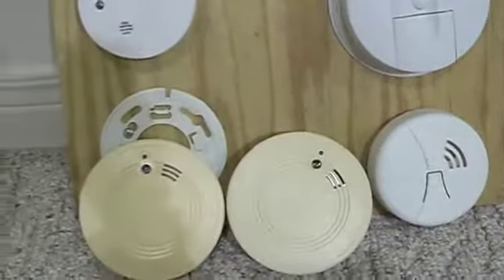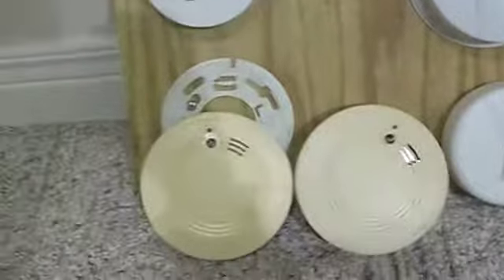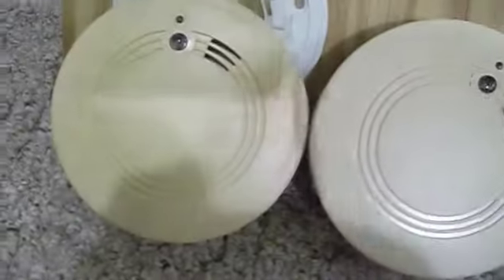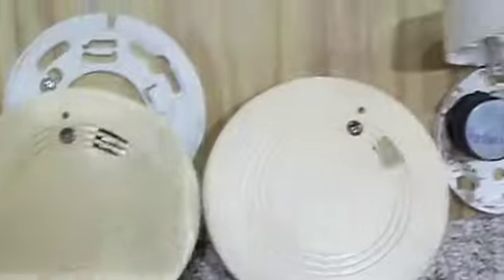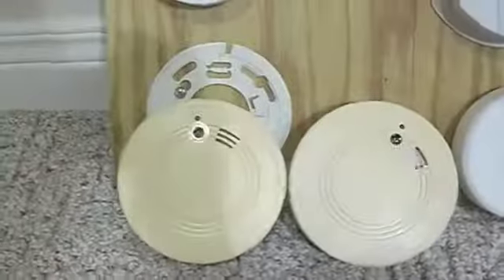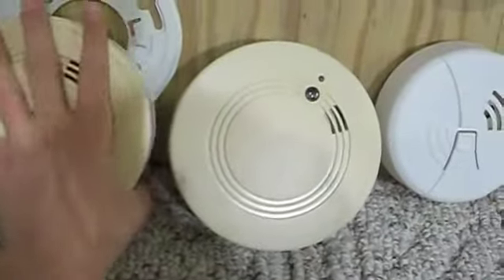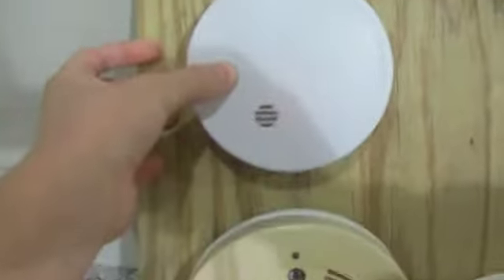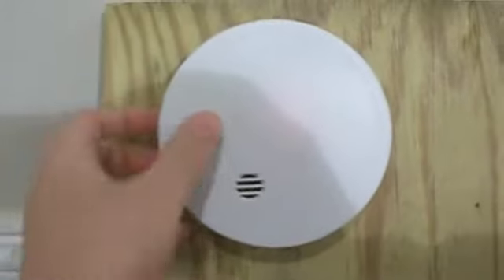How to change a smoke alarm battery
See how to change a smoke alarm battery so it will go off in a real fire! Learn how to change the battery in five different smoke alarms.